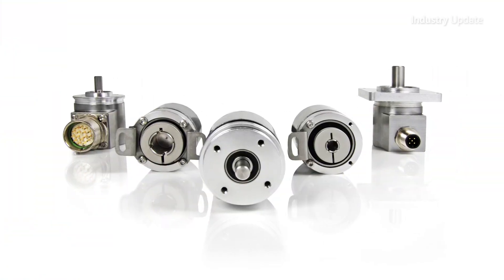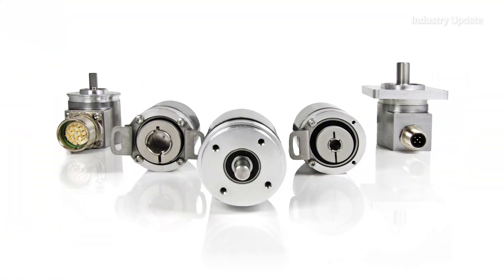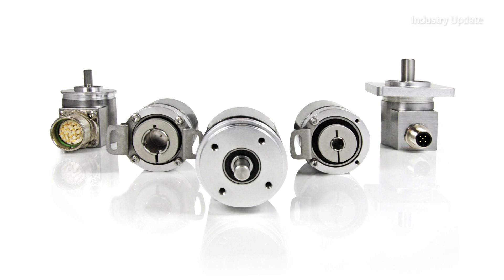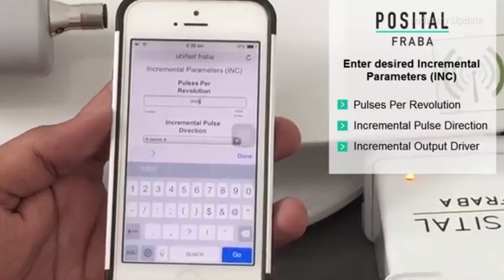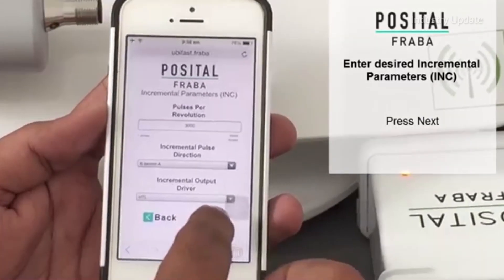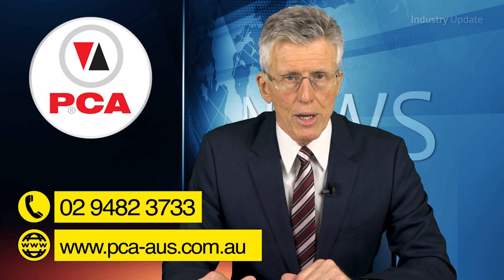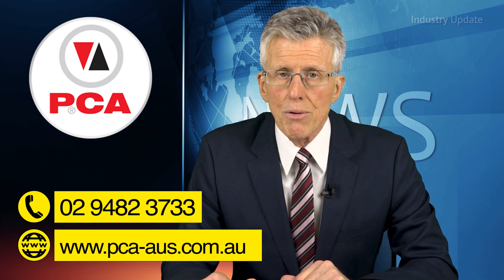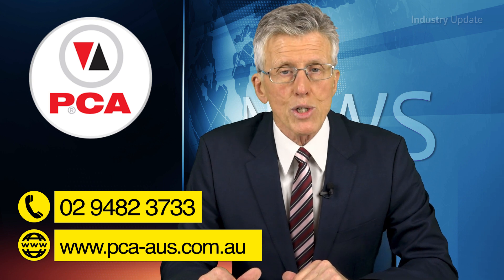Industry Update: PCA - Posital Programmable Encoders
Tim Webster and Industry Update Manufacturing Media presents the range of Posital Programmable Encoders available from Plant Control & Automation.